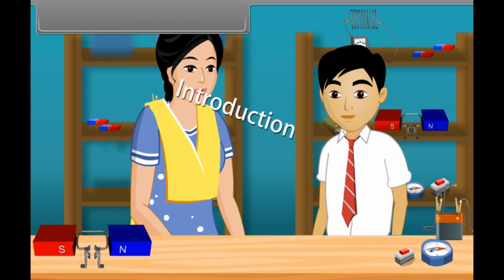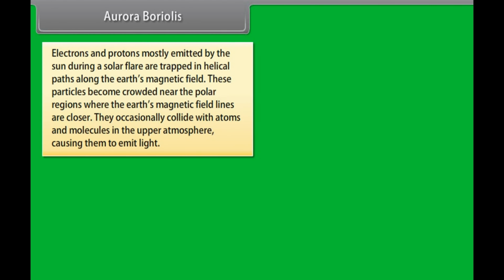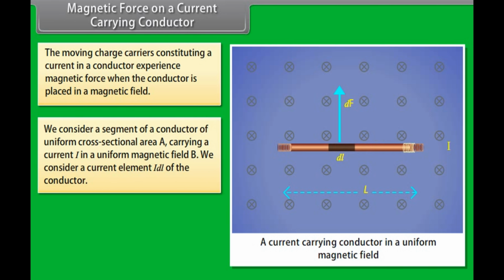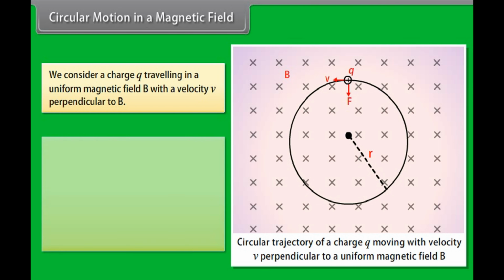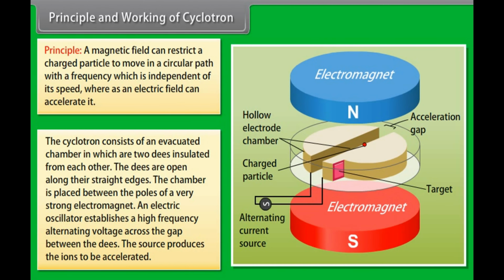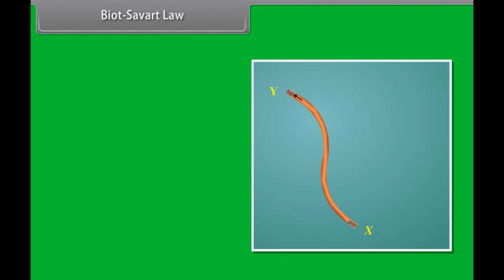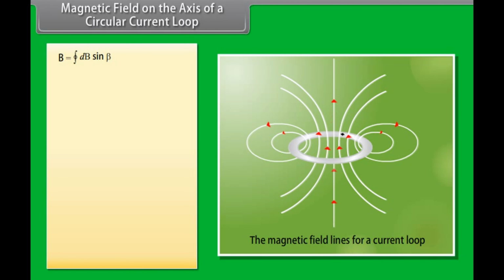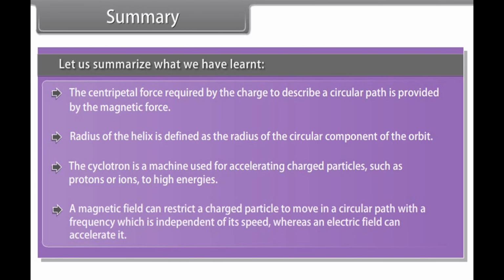C12-Phy- Chapter 4 Moving Charges and Magnetism I